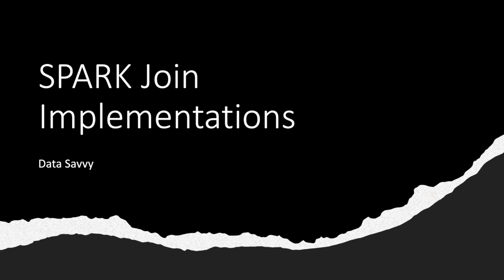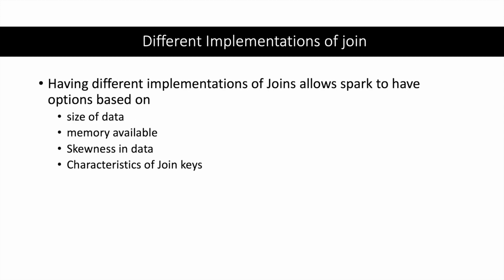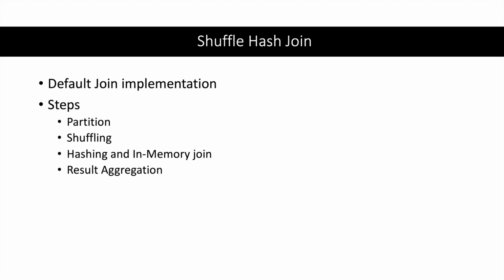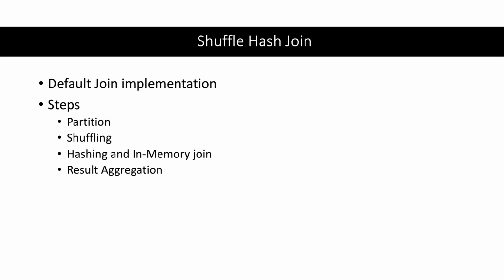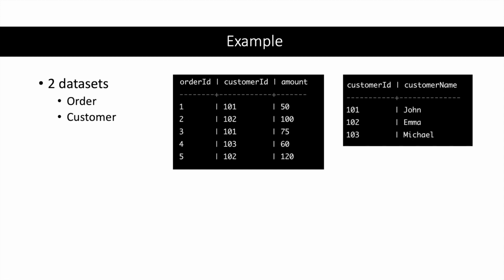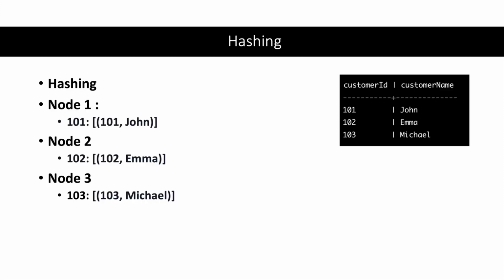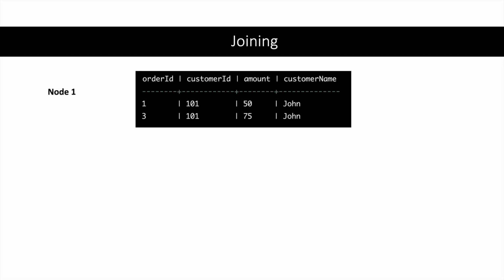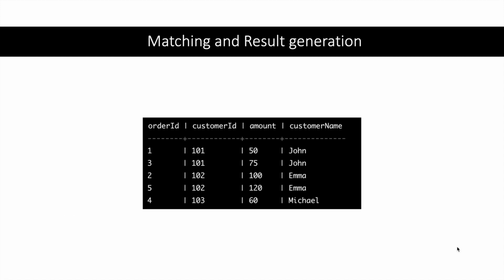Spark Shuffle Hash Join: Spark SQL interview question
In this informative video, we explore one of the key concepts in Apache Spark's data processing engine, the Shuffle Hash Join. Joining large datasets efficiently is crucial for big data analytics, and Shuffle Hash Join is a powerful technique employed by Spark to achieve high-performance data joins.

Joining datasets in Spark involves combining records based on common keys, and Shuffle Hash Join is the default join implementation in Spark. This video takes you through the inner workings of Shuffle Hash Join, explaining how it partitions and shuffles data across nodes in a distributed cluster, and builds hash tables on the smaller dataset.

Discover how Shuffle Hash Join optimizes the join operation by minimizing data movement across the network. By leveraging hash tables, it efficiently matches join keys between the datasets, reducing the need to transfer large volumes of data between nodes.

We delve into the characteristics of datasets that make Shuffle Hash Join particularly effective. You'll learn when this join implementation shines, such as when the datasets are large and the join keys have high cardinality. We also discuss its advantages over other join techniques, as well as its limitations and considerations.

Whether you're a data engineer, data scientist, or Spark enthusiast, understanding Shuffle Hash Join is vital for optimizing your data processing workflows and improving query performance. Join us in this video to gain a comprehensive understanding of how Shuffle Hash Join works and how to leverage it effectively in your Spark applications.

Don't miss out on this opportunity to enhance your knowledge of Apache Spark and its powerful Shuffle Hash Join algorithm. Hit play and get ready to dive into the world of efficient data joining in Spark!